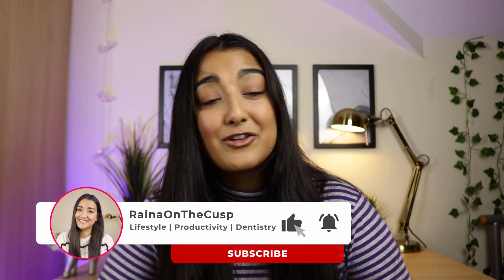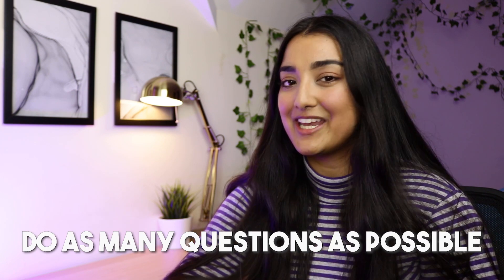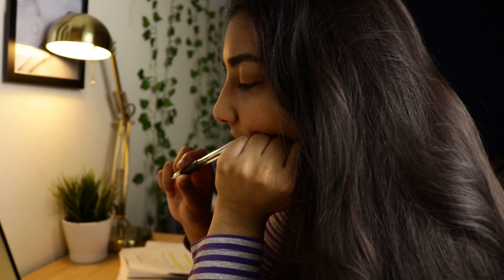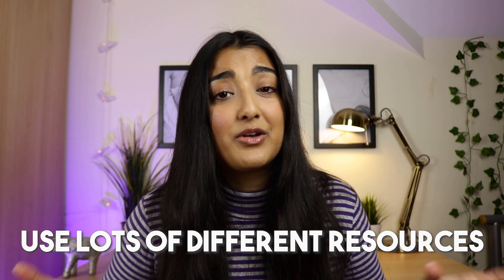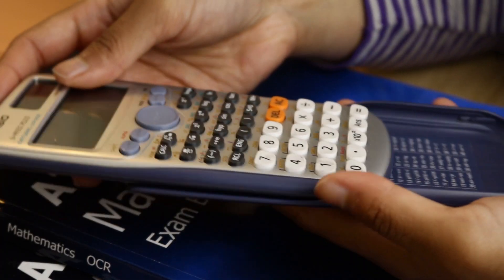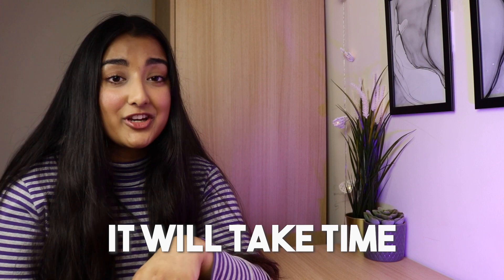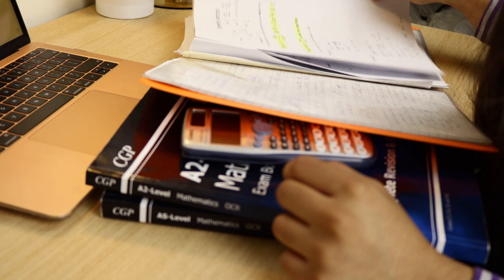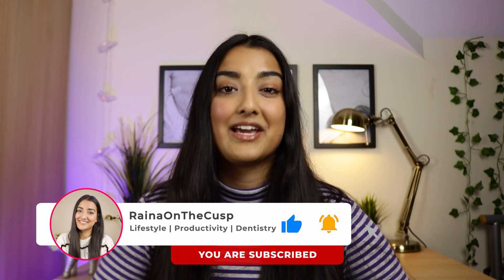How to ACE A Level Maths | 5 Tips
Hi everyone! 😌 Today's video is about my tips for A Level Maths! If you find this useful, please like and subscribe - let me know in the comments if you want more A level/University study or exam tips videos!  (I got an A and did OCR exam board)

If anyone knows any other resources that could help people out with A Level Maths - please leave them in the comments below so everyone can benefit! (websites, books, youtube channels etc) Thank uuuu⚡️

⏱️Timestamps (feel free to skip around the vid x):
Intro - 0:00
Do as many questions as possible - 1:14
Use different resources (full list below) -  2:44
Calculators? - 3:21
Ask for help early - 4:17
Always show your working out - 5:04
Appreciate it's going to take time and effort - 5:59
Outro - 7:14

✨Solomon papers are really good for extra practice!

- There are many calculator shortcuts/tricks videos for A level Maths but here is one from TLMaths

Got a video idea for the channel? Submit anonymously 👉🏽

☆About me☆
Hellooo! My name is Raina, and I’m a 4th year dental student at The University of Sheffield. I started this channel to take you on my dental school journey with me and hopefully provide you with some helpful tips and advice about getting into dental school along the way. Thank you so much for clicking onto my channel and I hope you enjoy my videos!